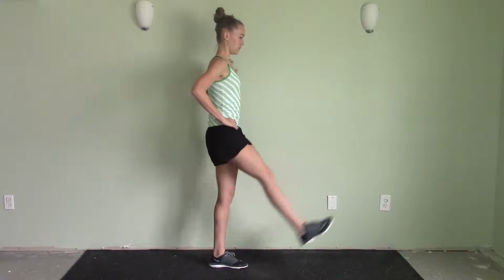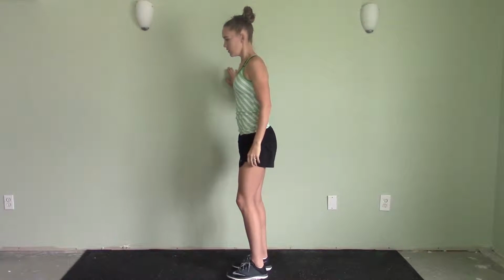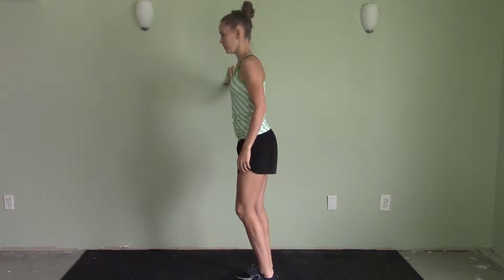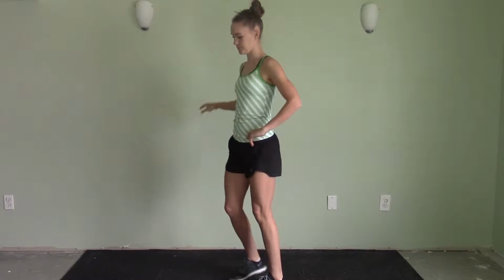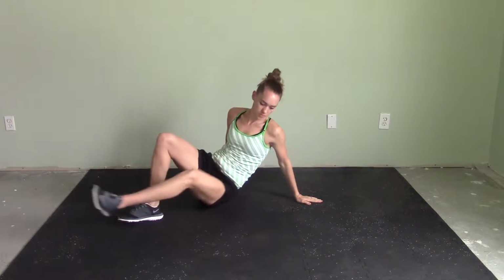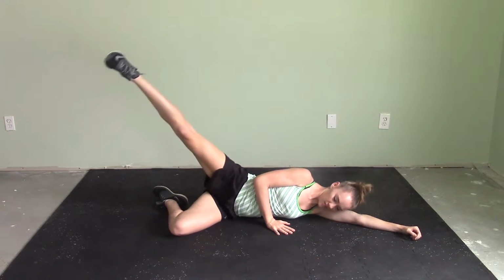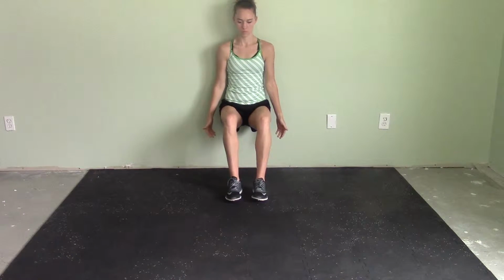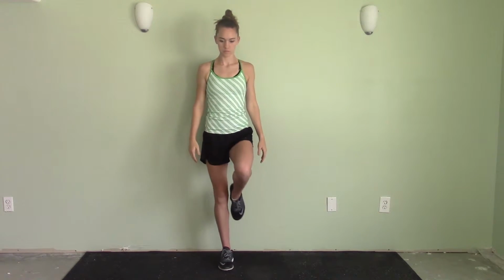Straight Leg Exercises to Save the Knees!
If you have knee pain, save the knees and strengthen the muscles around the knee joint. Here are some exercises to do that keep the knee joint straight. CLICK TO SAVE MORE

If you are under the care of a doctor for physician follow their guidance before following any youtube videos.